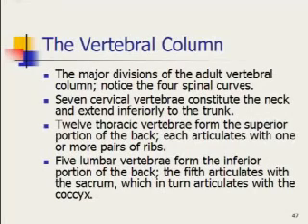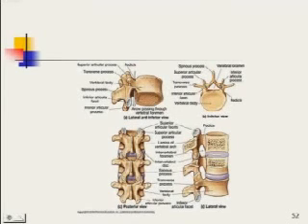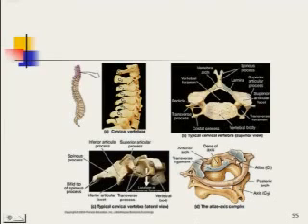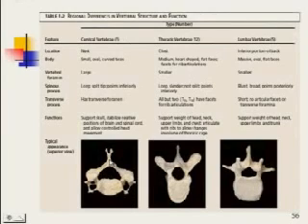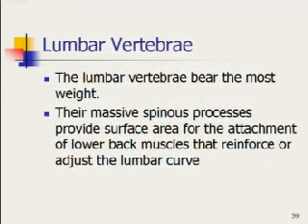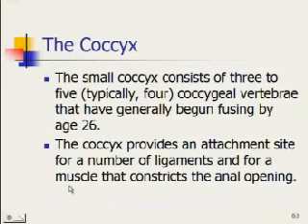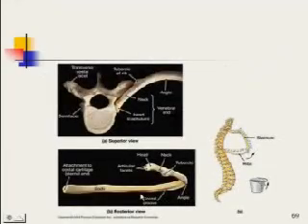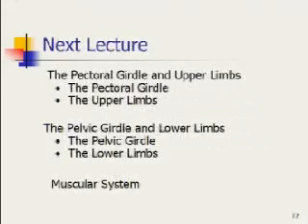Axial Skeletal System Pt3